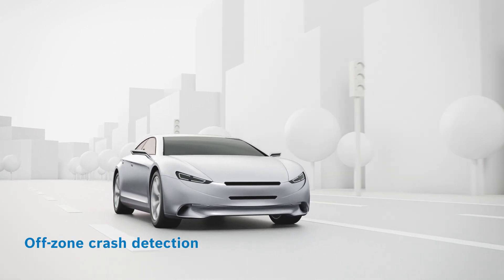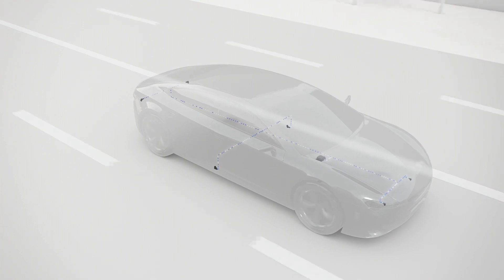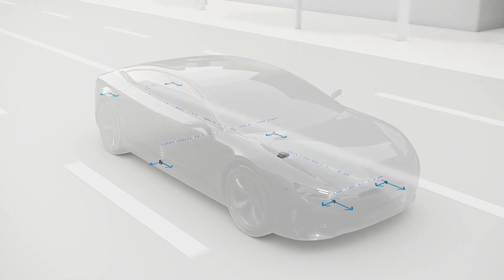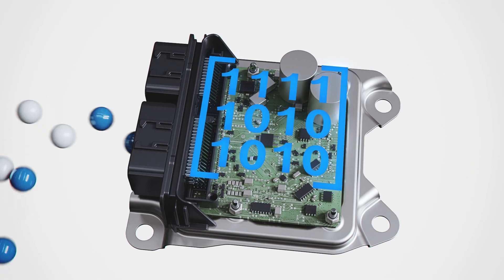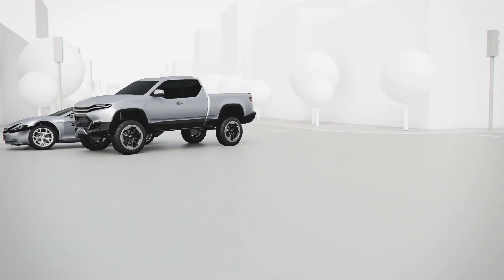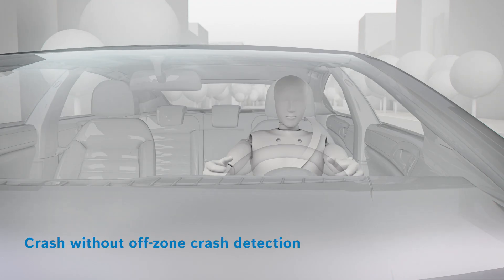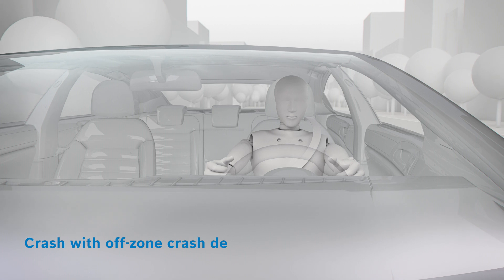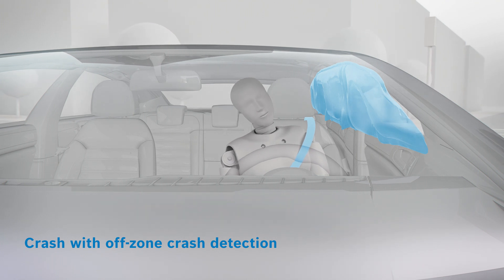EN | Off-zone crash detection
Off-zone crash detection from Bosch is a software solution which helps to protect vehicle occupants in accidents that are different from standardized crash tests. The function is based on the occupant protection system available in almost all vehicles worldwide.

The off-zone crash detection function comprehensively analyses the angle of impact in the event of a side collision. This helps to trigger the life-saving curtain airbags and seat-belt tensioners in time and exactly tailored to the accident situation, reducing the injury risk for the occupants.

Off-zone crash detection from Bosch –
the software solution for greater occupant protection in real-world side collisions.